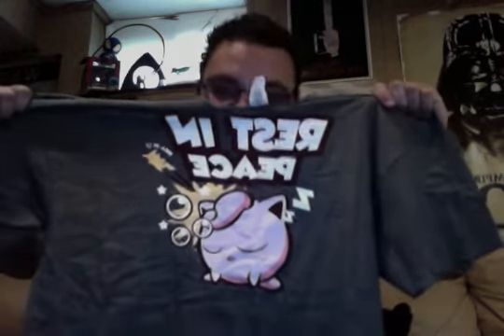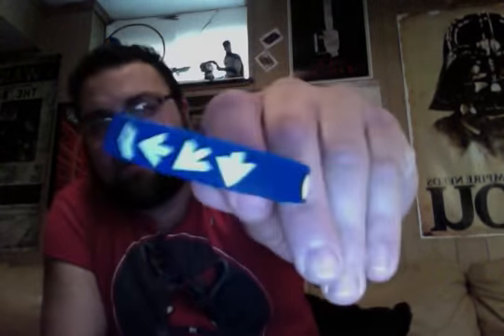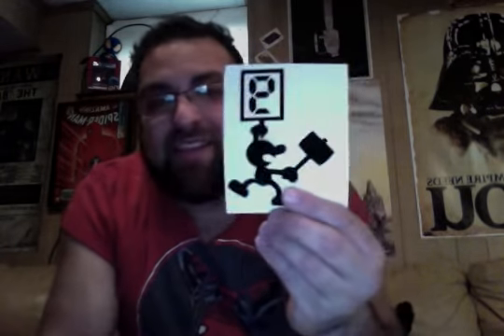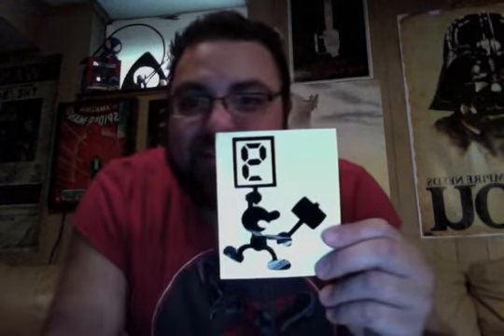super geek box september 2016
compare loot crate and super geek box 2016 sept